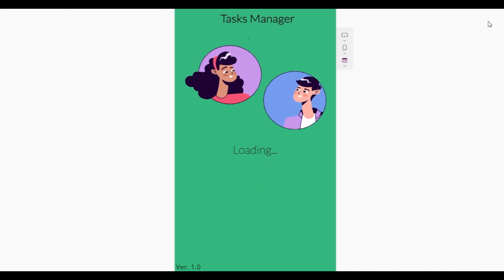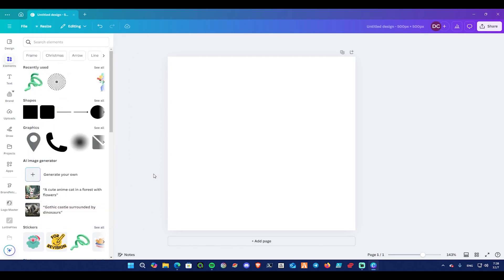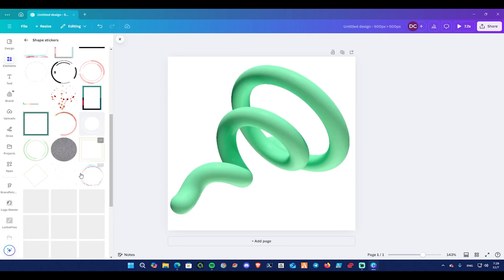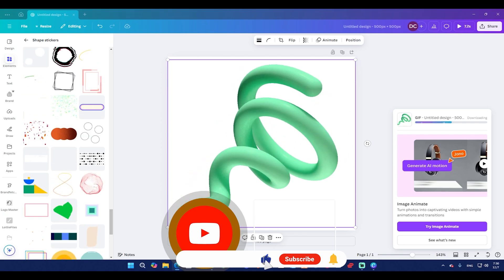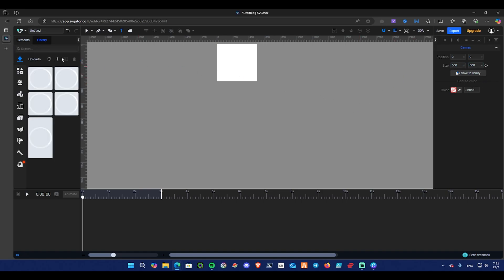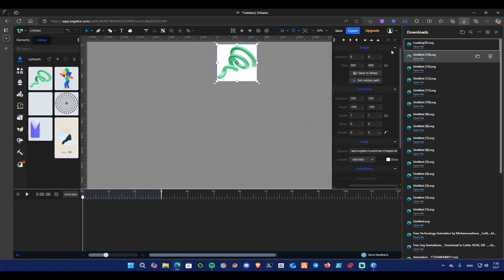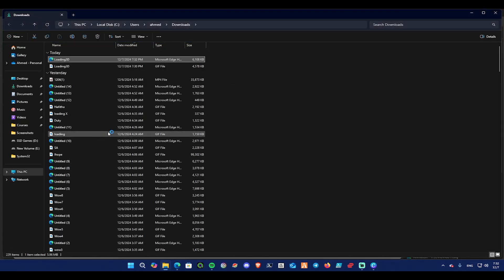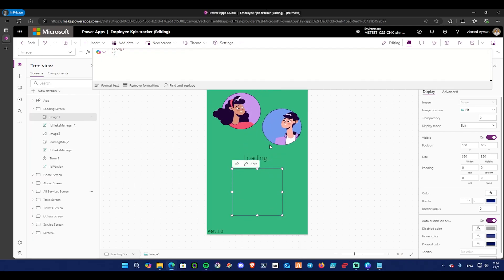How to Convert Any Video to Animated SVG for Web Design | Step-by-Step Free Tutorial (2025)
🚀 How to Convert Any Video to Animated SVG for Web Design | 100% FREE (2025) 🎥

In this tutorial, you’ll learn how to convert any video into an **animated SVG (Scalable Vector Graphic)** format for use in web design projects. Best of all, it's totally **FREE**! 🎉

🖥️ **What You'll Learn in This Video**:
- **Step-by-step** guide to convert videos into SVG format 📹➡️📂
- How to use animated SVGs for **web design** and enhance your websites 🌐
- Free tools and software for creating animations 🆓
- **Optimizing SVG files** for faster web loading ⚡

### Why Use Animated SVGs in Web Design?
- **Fast loading** for better website performance ⚡
- **Scalable** on all screen sizes 📱💻
- Easily integrates into modern web design 🌍

Whether you’re a web developer, graphic designer, or someone looking to add creative flair to your site, this tutorial is perfect for you!

🔧 **Free Tools Mentioned in the Video**:
- [Insert names or links to free SVG tools here, if applicable]

💬 **Let us know** in the comments if you’ve used animated SVGs or have any questions!